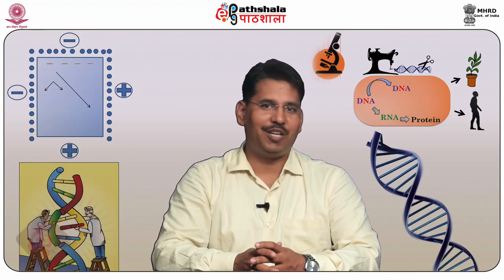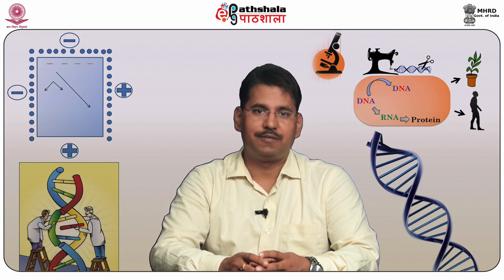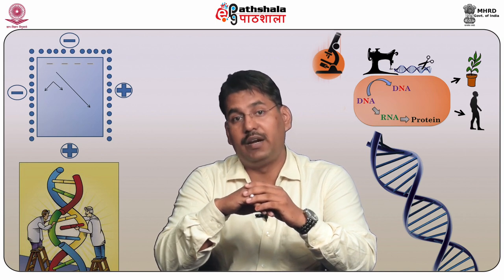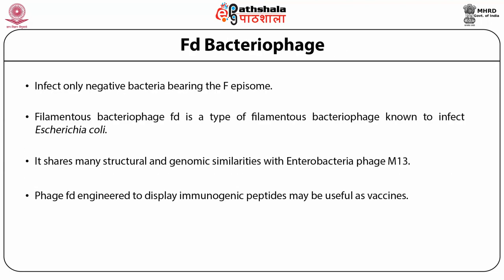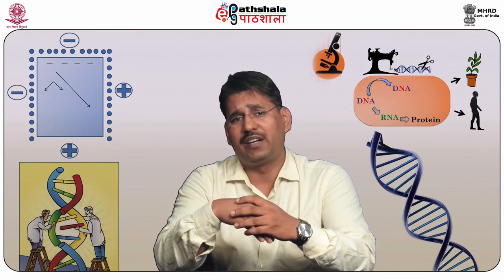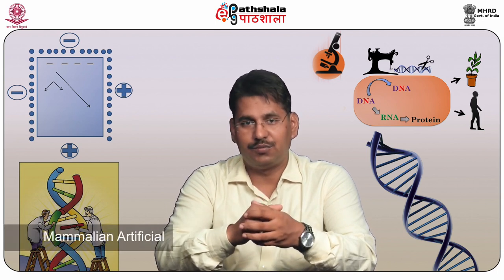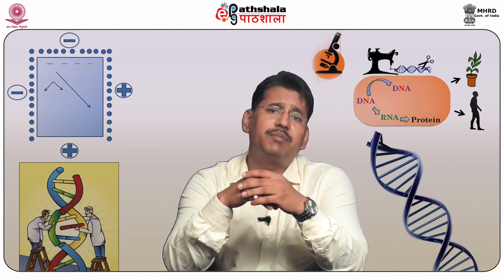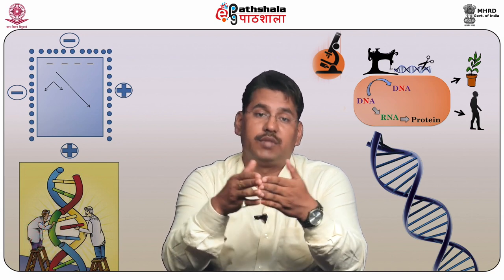Single stranded DNA vectors (M13, fd, f1); YACs, BACs, PACs, BIBACs